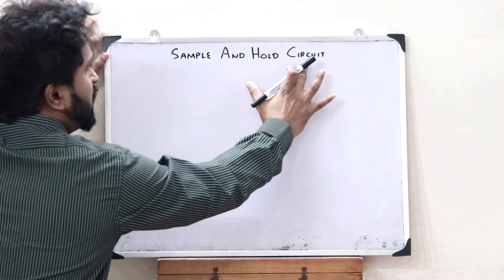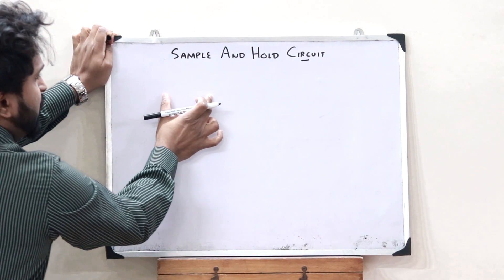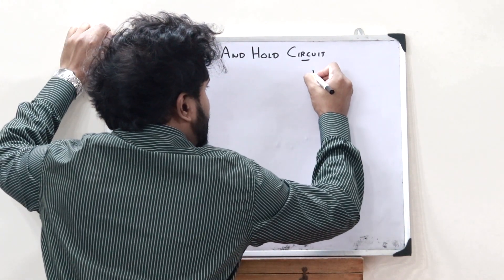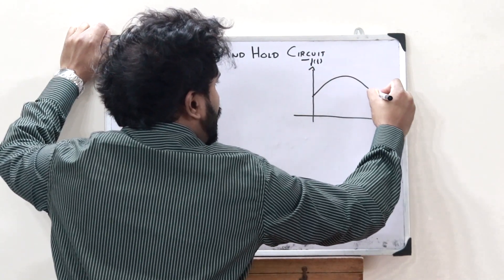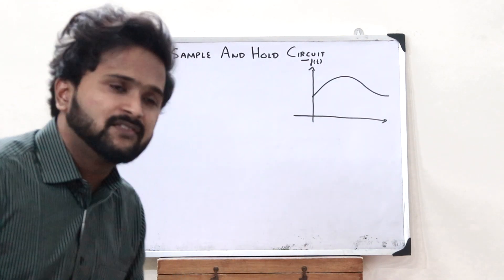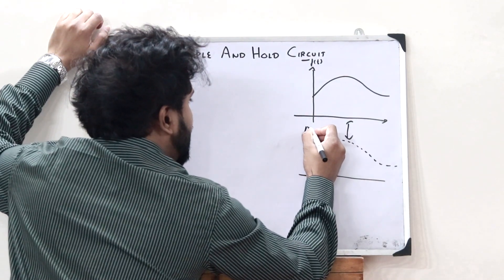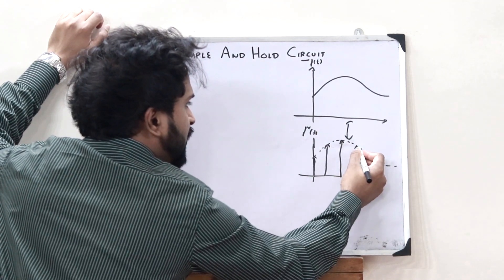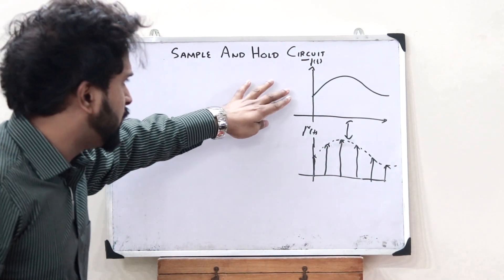Sample and Hold Circuit in Control Systems | Simplified KTU EC 409 S7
1. What do you mean by a Sample and Hold circuit.
2. Waveforms associated with a Sample and Hold circuit.
3. Construction of a Sample and Hold Circuit.
4. Working of a Sample and Hold Circuit.

I hope you guys found this video informative and now have a clear idea of what you mean by a Sample and Hold circuit. We'll be discussing about the further topics in the upcoming videos. Together let’s grow.